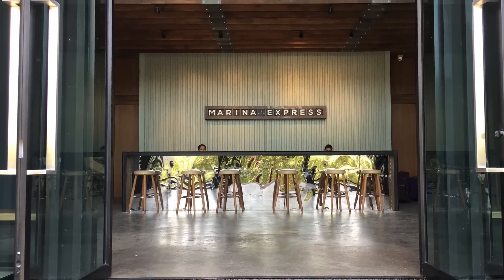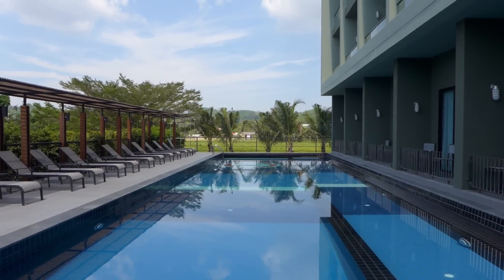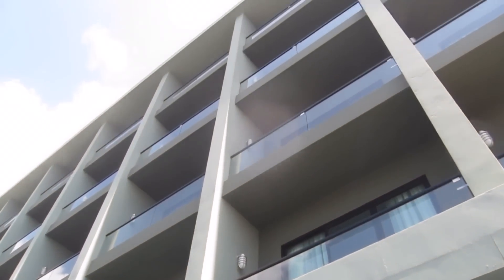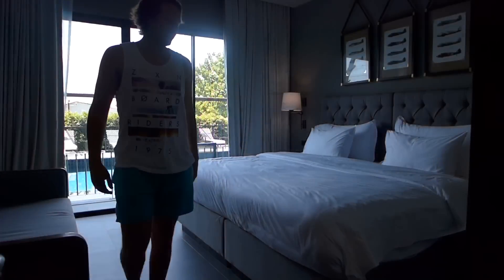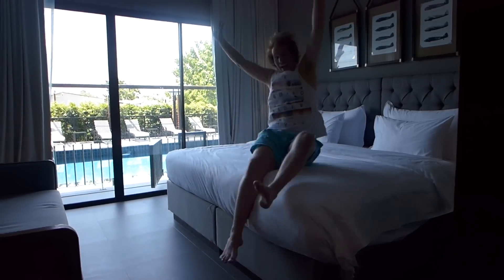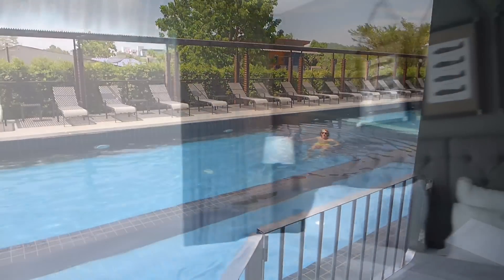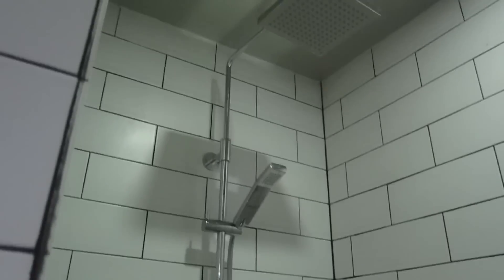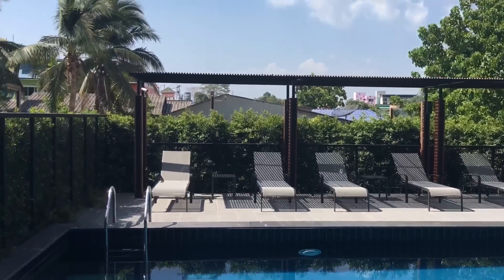Marina Express Hotel Phuket Thailand Review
Here is a quick little review of our room and stay at the Marina Express in Phuket, Thailand!